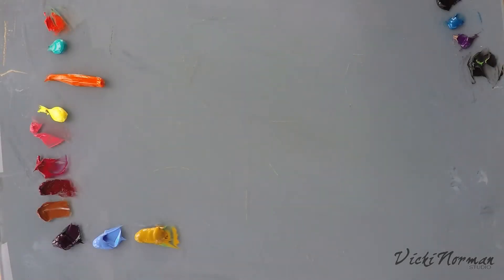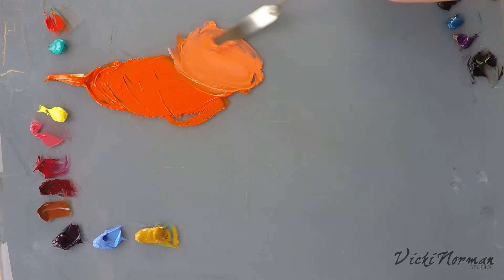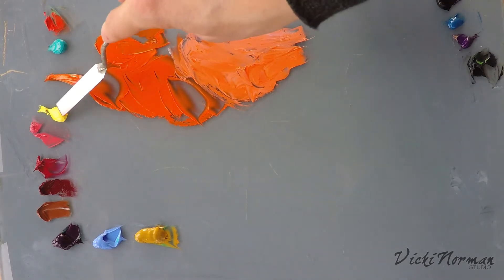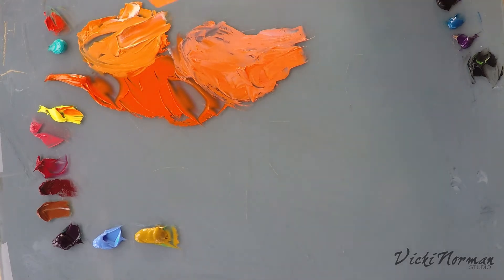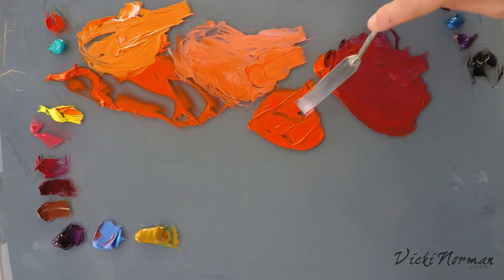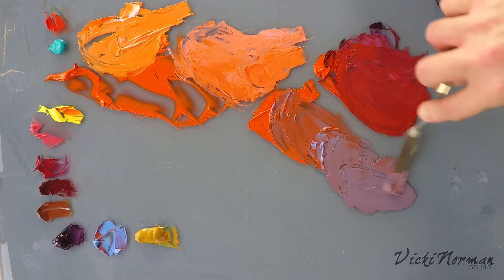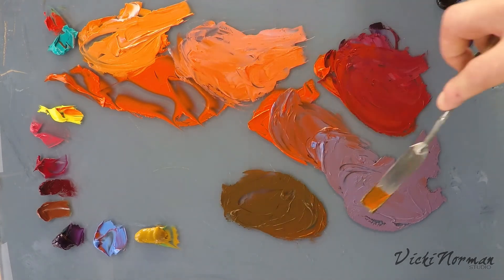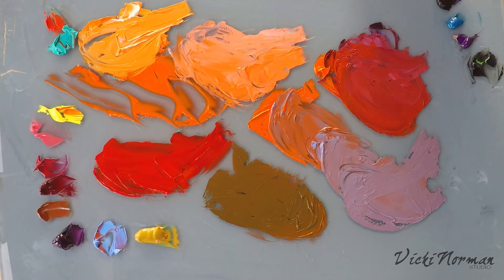Michael Harding's Permanent Orange demonstrated by Vicki Norman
British Plein air artist and tutor Vicki Norman experiments with Michael Harding's Permanent Orange oil colour.